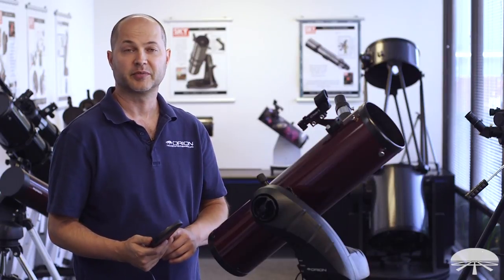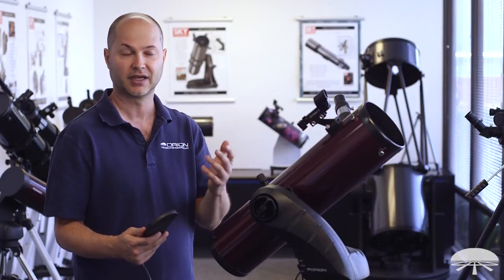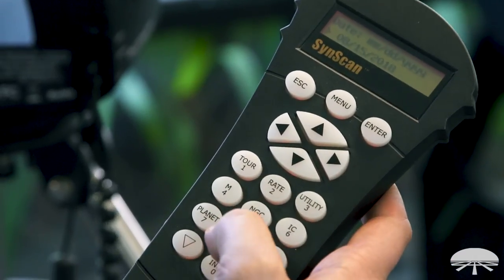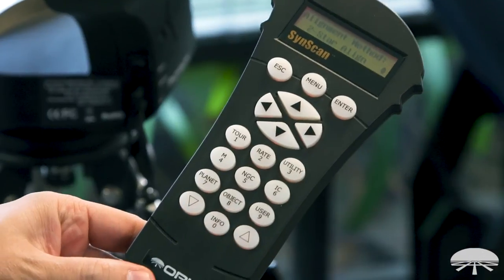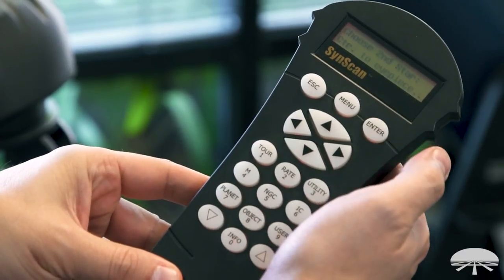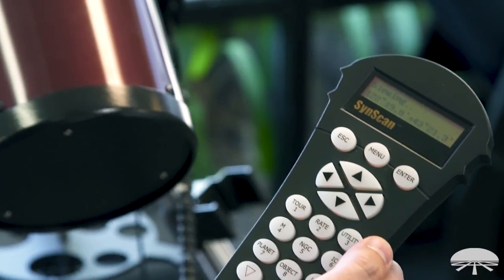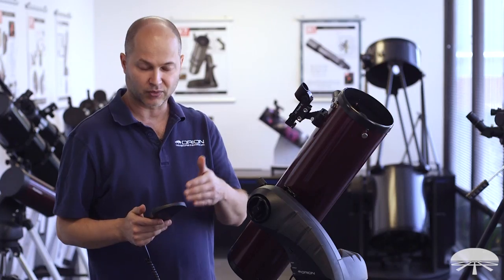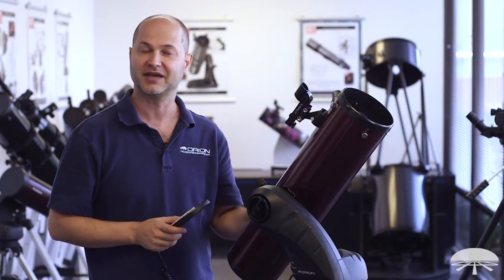How to Use the Orion StarSeeker IV GoTo Altazimuth Mount & Tripod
Computerized object-locating GoTo mount and tripod with a database of over 42,000 celestial objects to explore.

With a telescope payload capacity of 13 pounds, the StarSeeker IV Mount provides an inexpensive upgrade for backyard astronomers who want to add the luxury of GoTo object location and motorized tracking to a small or medium telescope optical tube. A quick-release narrow dovetail saddle makes telescope attachment nice and easy. An included dovetail L-bracket provides a horizontal platform for coupling cameras, small telescopes, or binoculars to the Orion StarSeeker IV GoTo Mount's vertical arm. The slotted bracket features a captive 1/4"-20 threaded post and finger knob for instrument attachment. The altazimuth mount's slanted, single-arm design provides attached telescopes with 360° of azimuth motion and 90° of altitude motion for horizon to zenith pointing.

Following an initial two-star alignment process, dual optical encoders on each axis of motion allow manual repositioning of an attached telescope without having to recalibrate the GoTo system. The StarSeeker IV features an upgraded cylindrical leg stainless steel tripod that is sturdier than previous models. Stability is further enhanced by a dual-purpose accessory holder/spreader plate which keeps the tripod rigid while providing a convenient area for stowing idle eyepieces and accessories. The stainless steel tripod adjusts in height for comfortable use.

Since the StarSeeker IV Mount can locate and track objects with its motorized GoTo system, it can be used along with a telescope and camera or smartphone to capture impressive astrophotos of interesting objects in the night sky. An included shutter release cable is compatible with select Canon cameras.